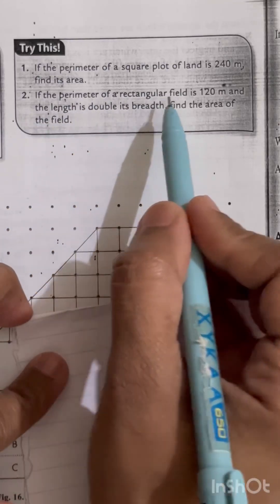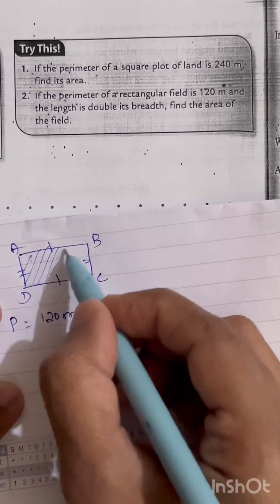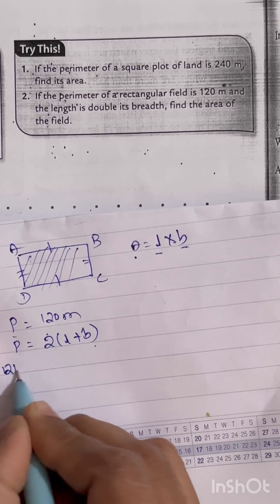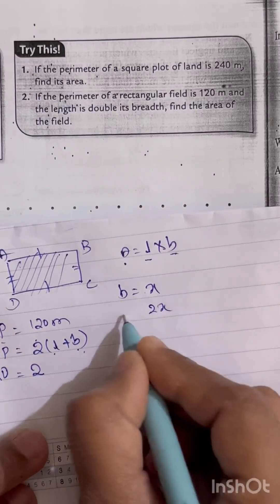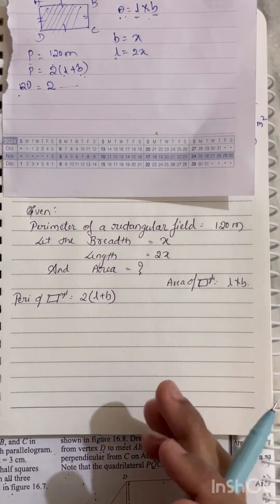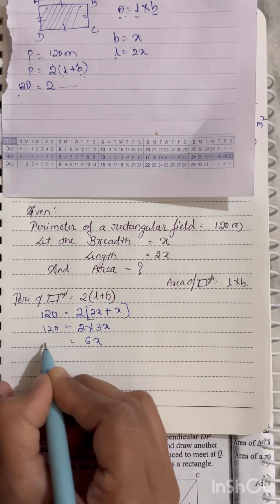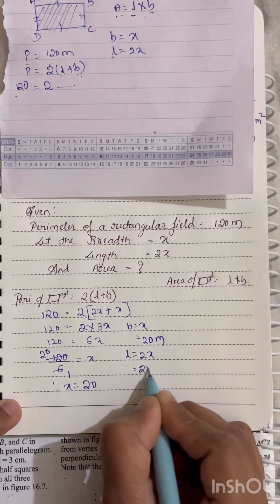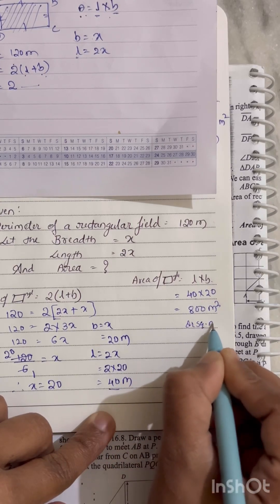If the perimeter of a rectangular field is 120 m and length is double its breadth, find the area of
If the perimeter of a rectangular field is 120 m and length is double its breadth, find the area of the field.